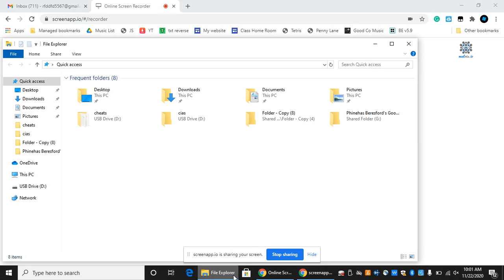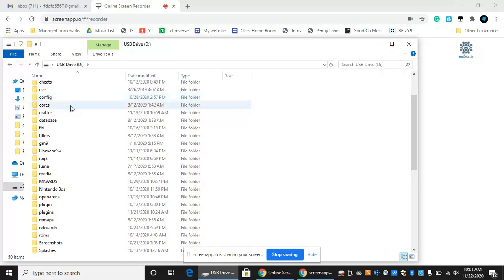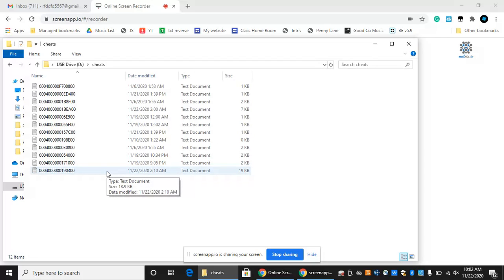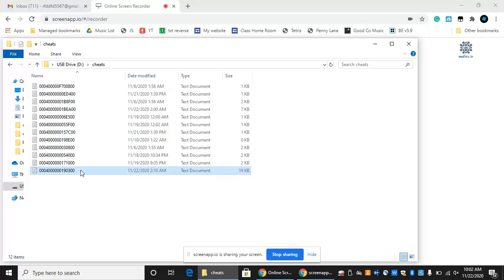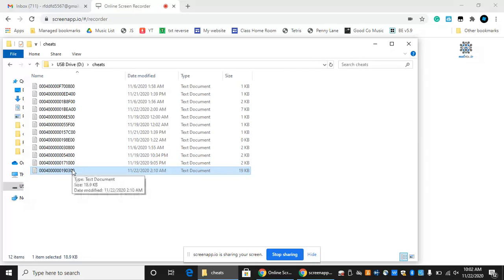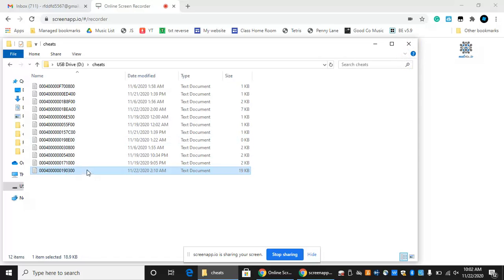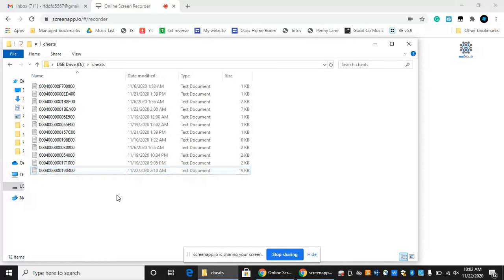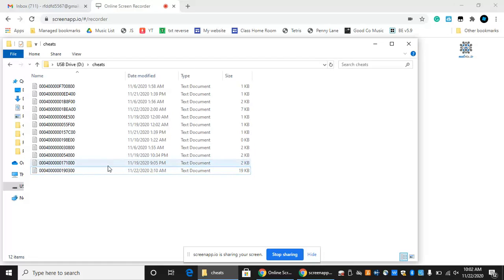How to download and install my Gateshark plugins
For all of you who have no clue what your Title ID is:
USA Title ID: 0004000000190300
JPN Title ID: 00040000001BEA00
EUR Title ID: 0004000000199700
(Newer Plugin Avaiblible).